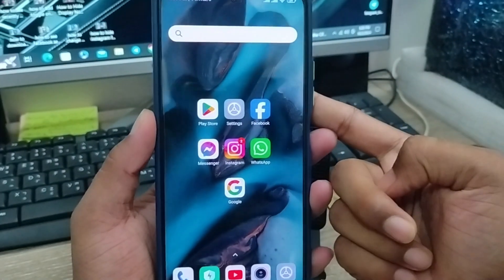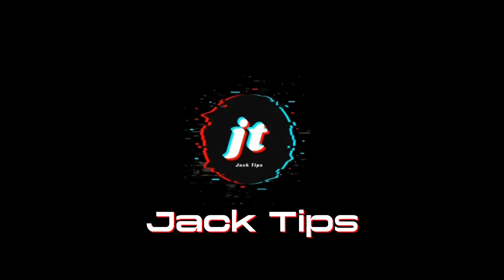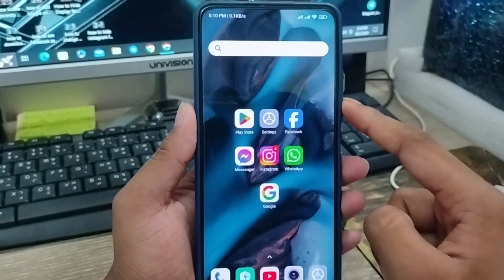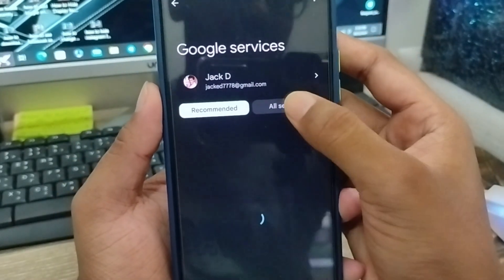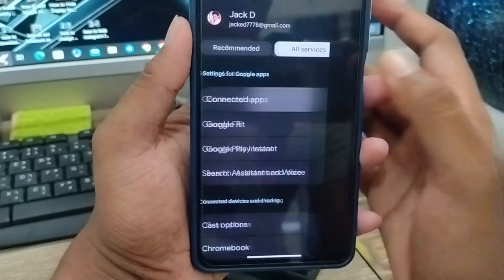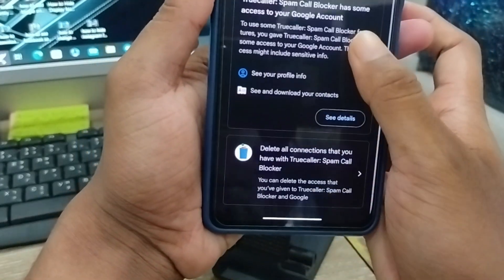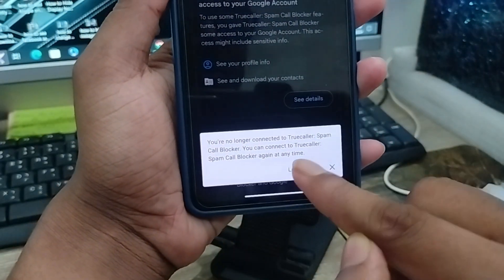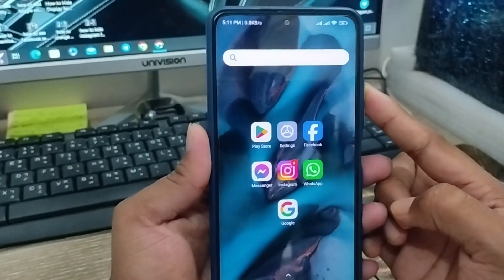How to Remove Third Party App Access on Android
Learn How to Remove Third Party App Access on Android. And If you want to Delete your all Uninstall 3rd Party Apps Access On your Android device? Or do you want to remove Uninstall 3rd Party Apps Access on your any smart phone. Then you should watch this full video to know how you can easily disconnect any 3rd Party Apps or How to Uninstall and delete Hidden Apps on your android phone.

How to Remove Third Party App Access from Google in Android
Delete Third Party App Access